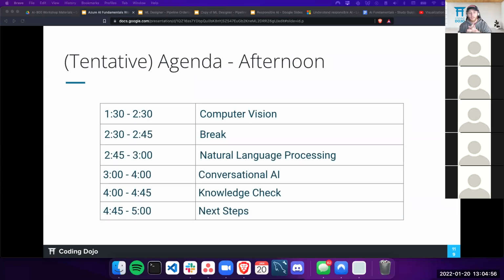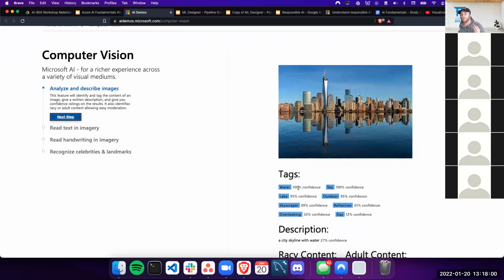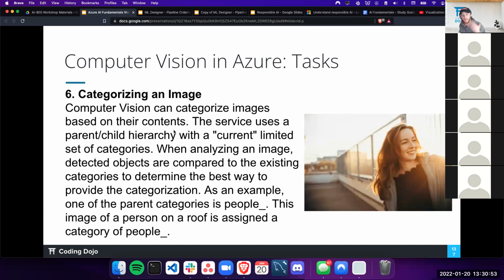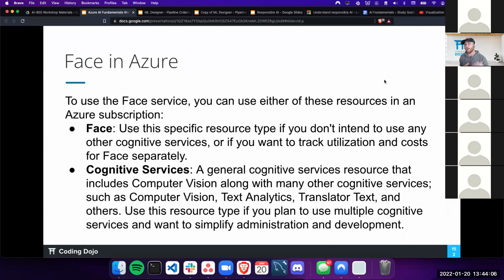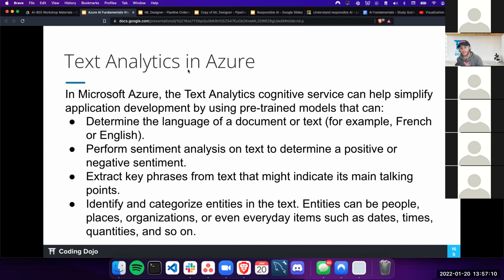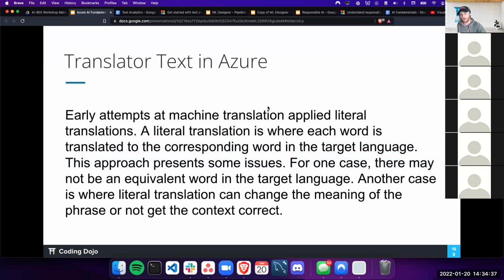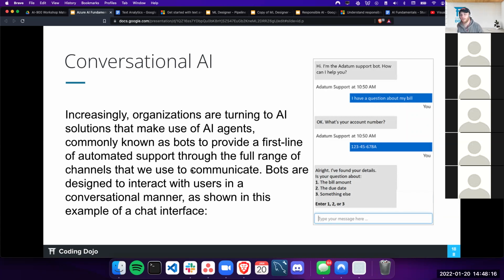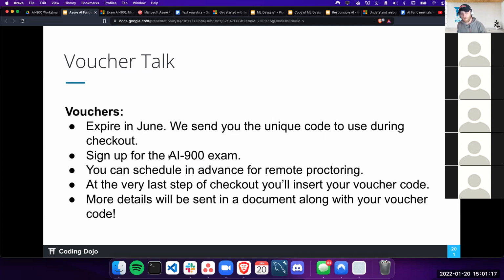AI-900 January 2022 | Afternoon Session